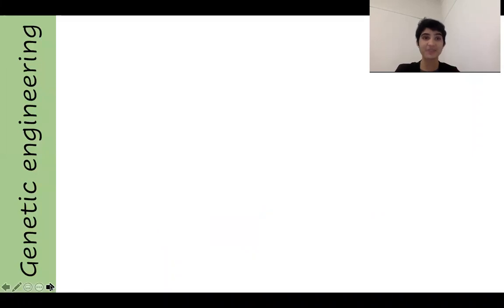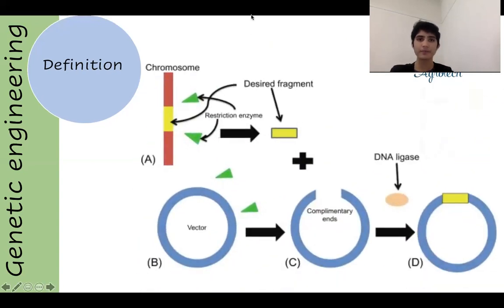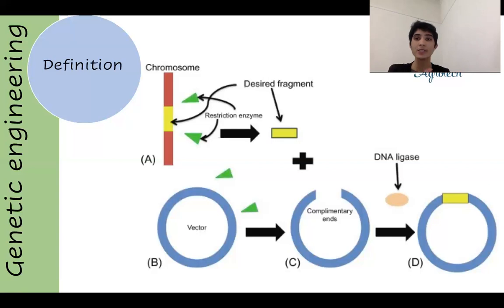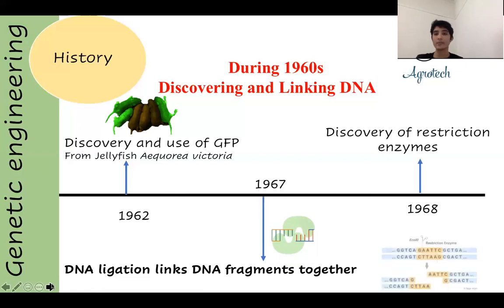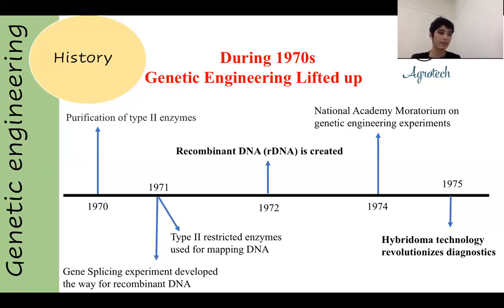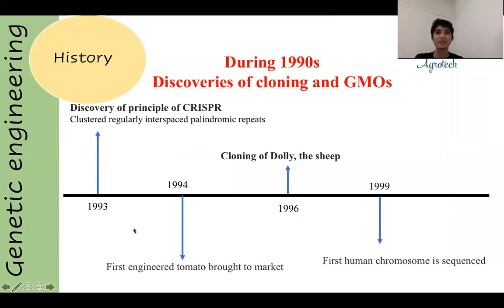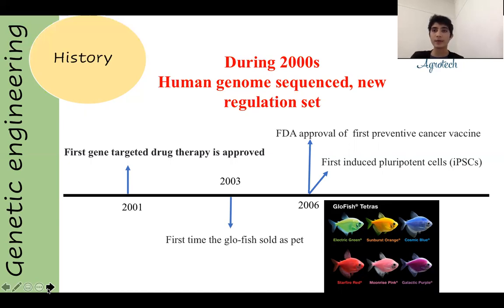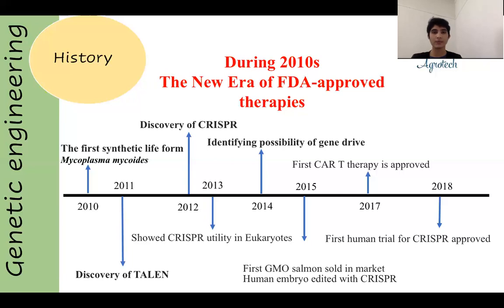Definition and history of Genetic engineering